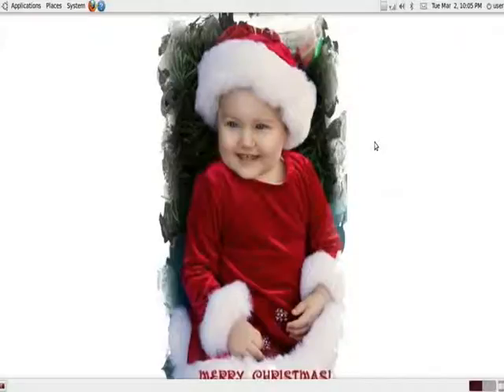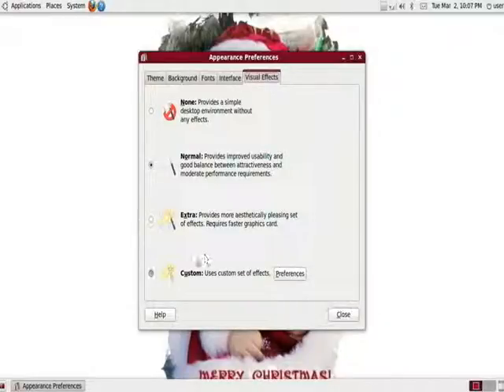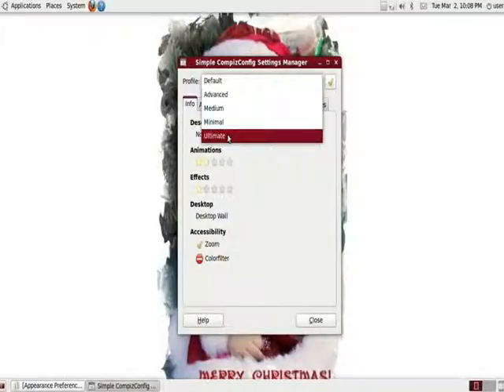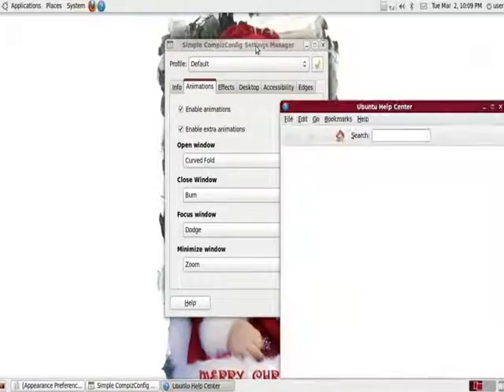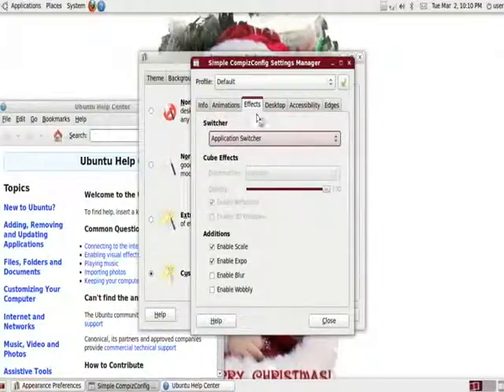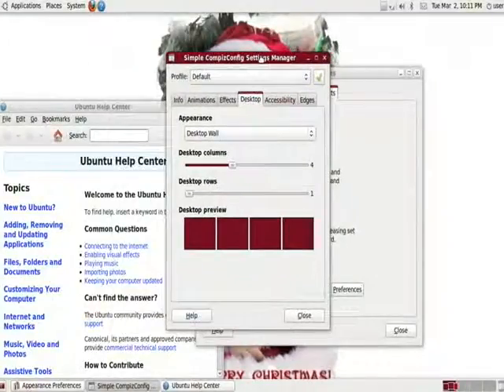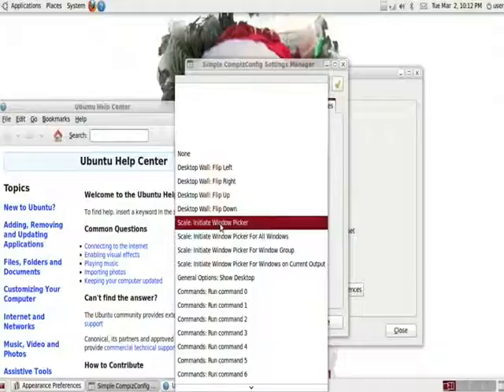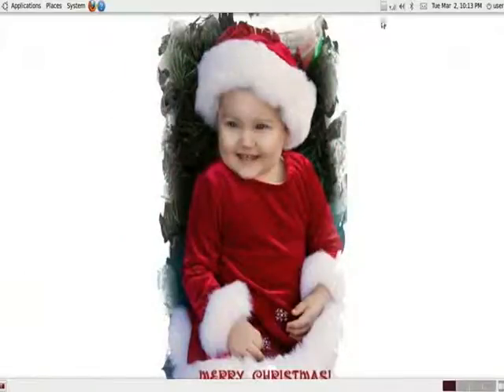ULV: Customizing Graphics (9.10)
4.9 out of 5 star tutoring (50+ review on takelessons)

Hey everyone! Welcome to my 4th video, this video will show you how to enable and customize alot of nifty graphics on your ubuntu. You need to install the CompizConfig Simple Configuration through the Ubuntu Software Center as shown at the beginning of the video.